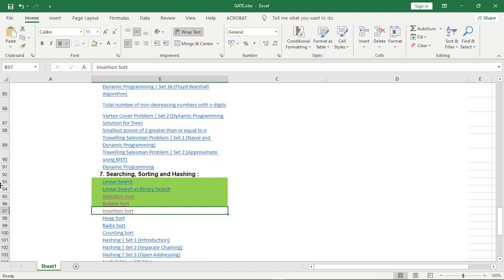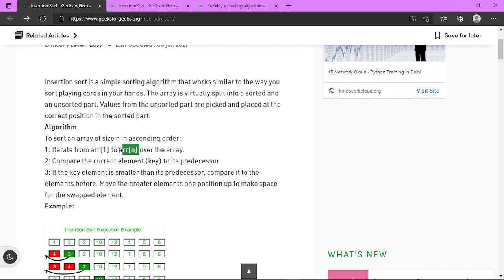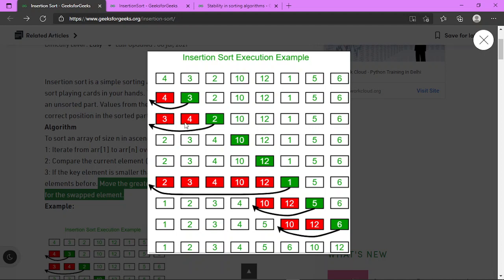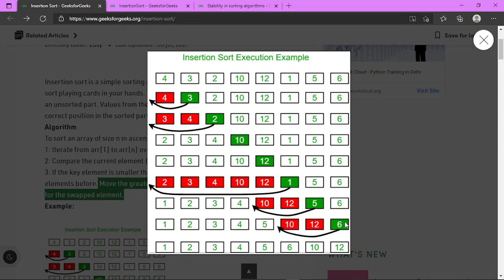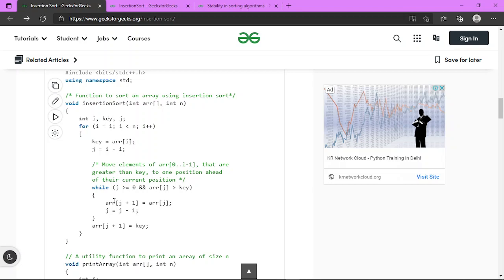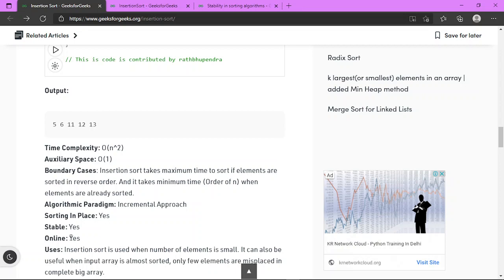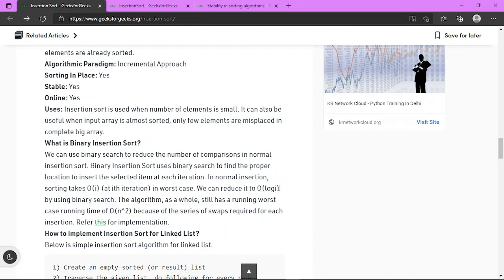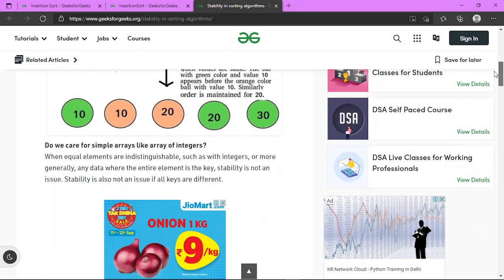Algorithms: Insertion Sort | Sec03Part16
Algorithms: Insertion Sort